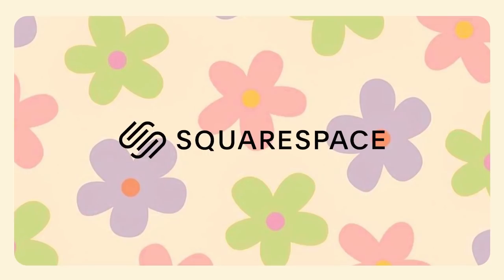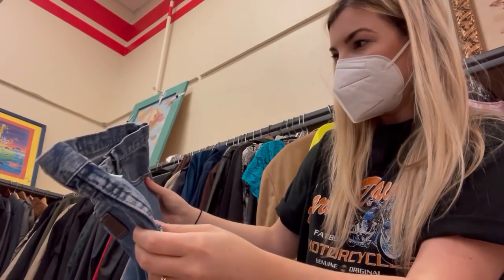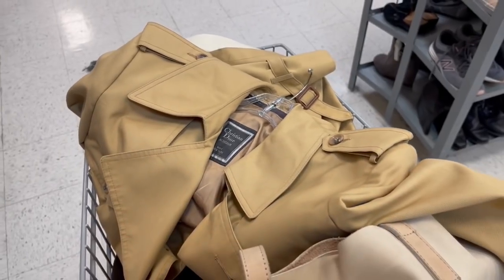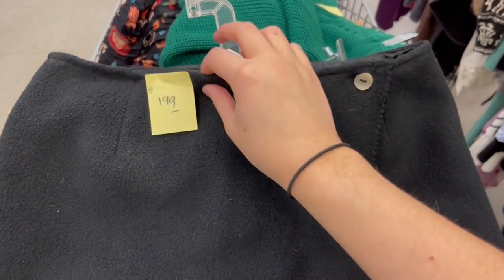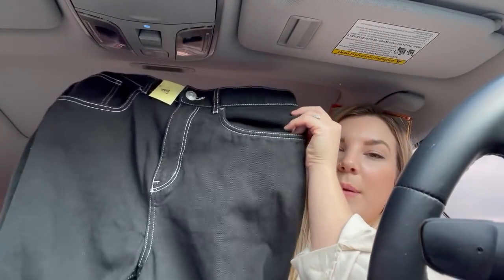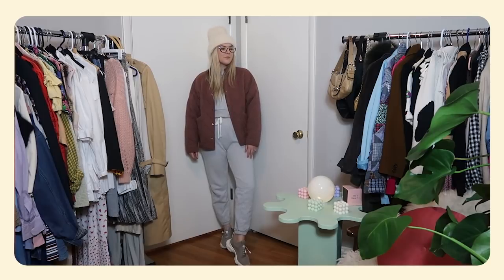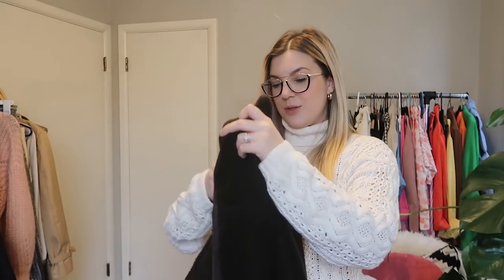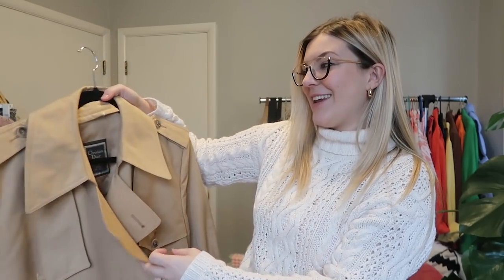Come thrift with me in DALLAS! || My last and BEST thrift haul of 2021!! I found a Dior jacket...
Hi friends! I recently went to Dallas for the holidays and of course had to get some thrifting in!! So glad that I did because this may have been my best thrift trip of 2021.